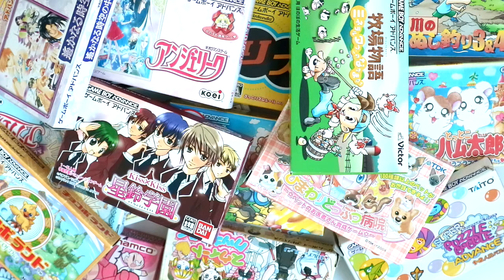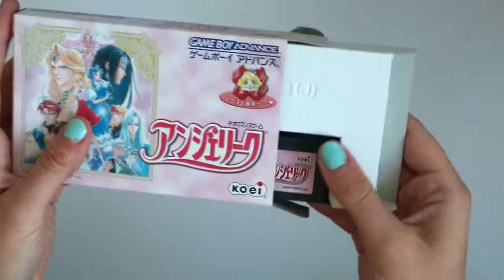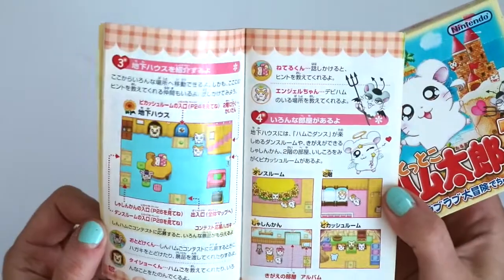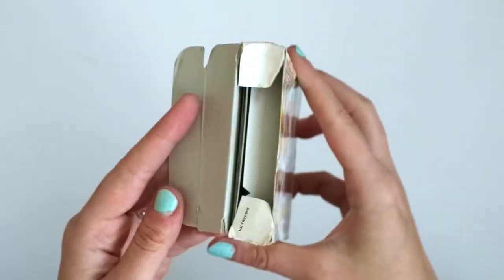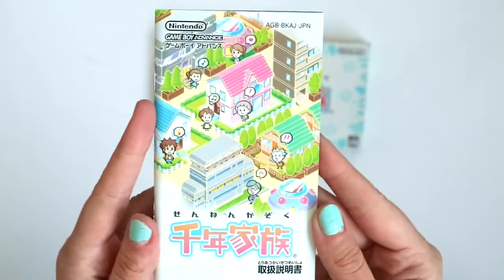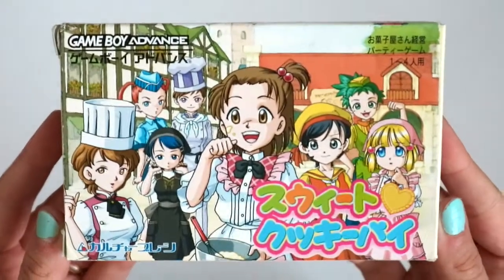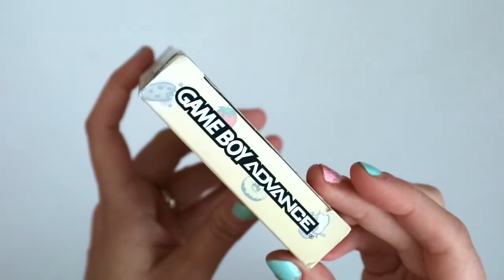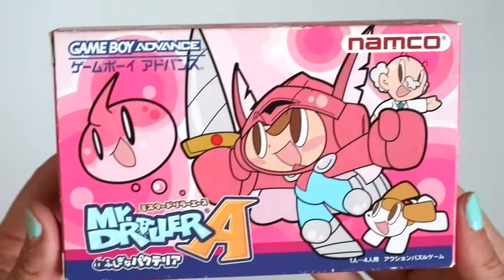My Japanese GBA Game Collection!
I love to collect Japanese Game Boy Advance games because of their cute packaging! Check out my collection to see why I like them so much!

Games list:

Pokémon Pinball Ruby and Sapphire
Kawa no Nushitsuri 3+4
Mangaka Debut Monogatari
Angelique
Totto Hamtaro 3 Rabu Rabu Daibouken dechu
Ohanayasan Monogatati GBA
Rhythm Tengoku
Super Puzzle Bobble Advance
Tomato Adventure
Puku Puku Tennen Kairanban Youkoso! Illusion Land e
Sennen Kazoku
Himawari Doubutsu Biyouin
Bokujo Monogatari Mineral Town no Nakamatachi
Harukanaru Toki no Naka de
Sweet Cookie Pie
Chocobo Land
Fushigi no Kuni no Angelique
Kiss x Kiss: Seirei Gakuen
Mr Driller A